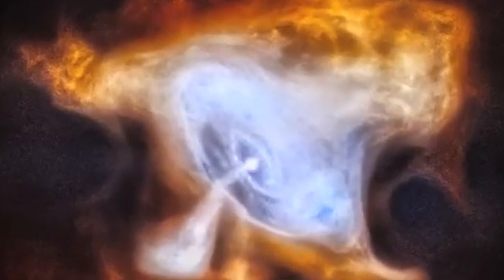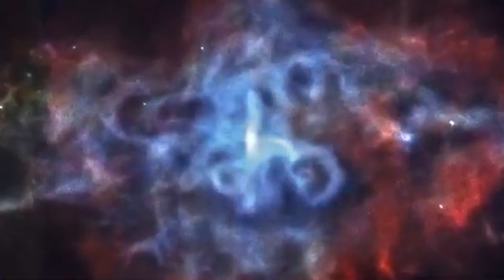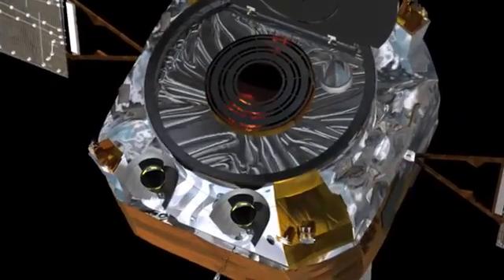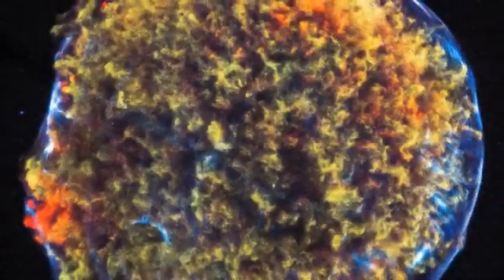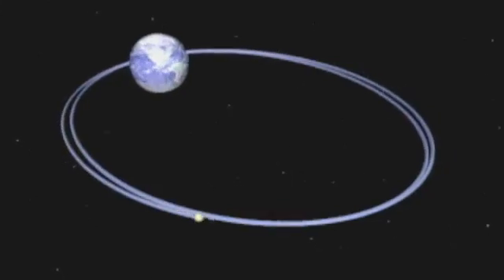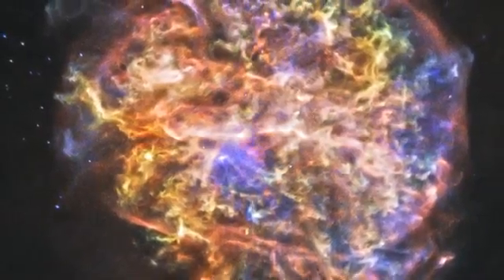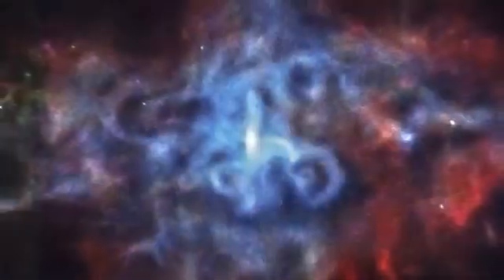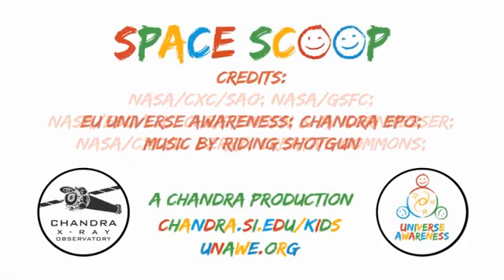Space Scoop X ray Vision Reveals the Insides of Stars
Each of these four fabulous photographs shows the remains of an exploded star - called a supernova remnant.